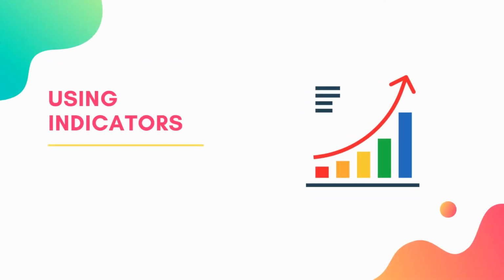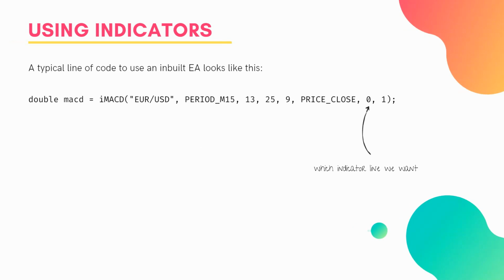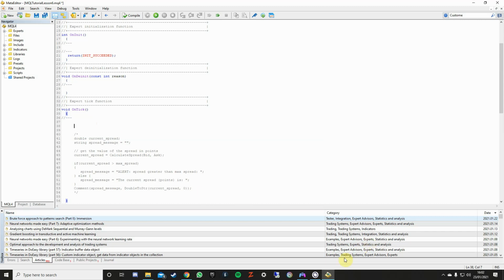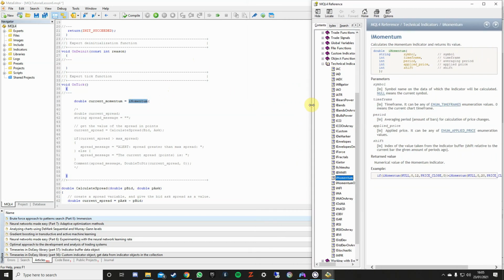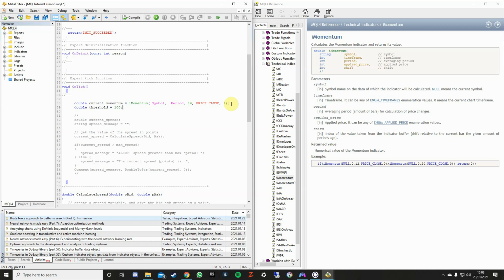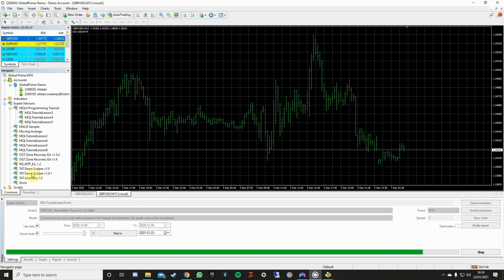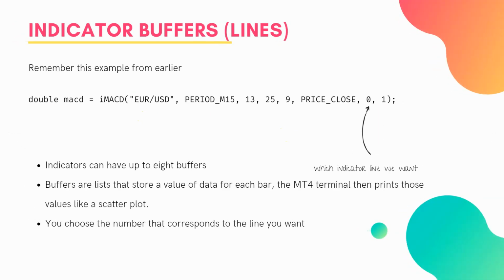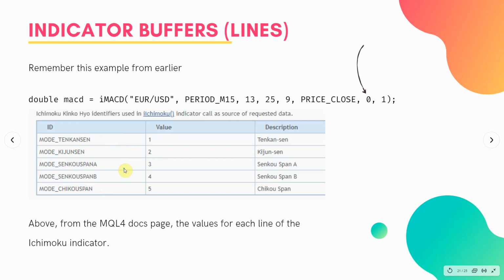MQL4 Programming Tutorial 1.06 - Indicators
It's the sixth part of the MT4 Expert Advisor Course. In this tutorial video, we go over how to use MT4s in-built indicators to make your EA analyze the market for the first time. In this tutorial we cover:

1. How inbuilt MQL4 indicators are used
2. Putting them into our code with an example
3. Using inputs to make the EA indicator customizable.

The link the important reference docs for MQL4 indicators is